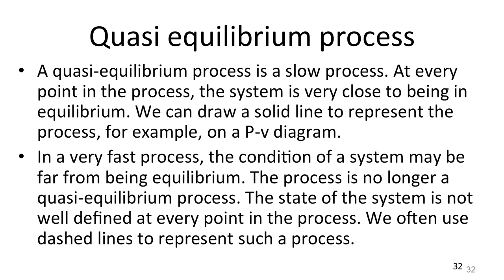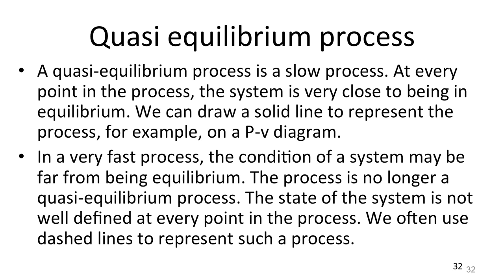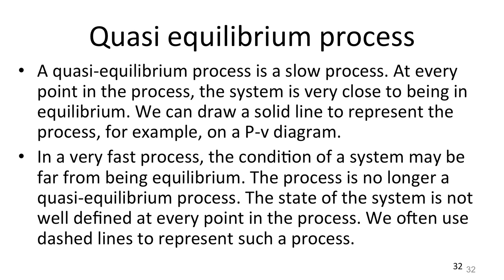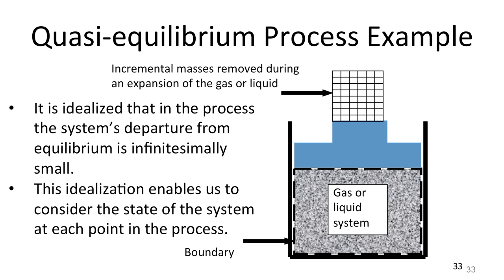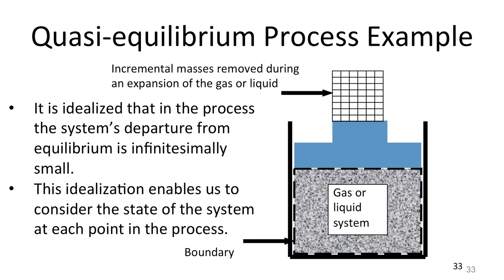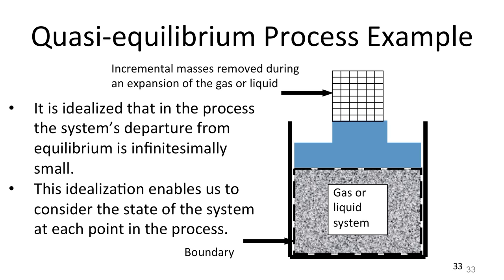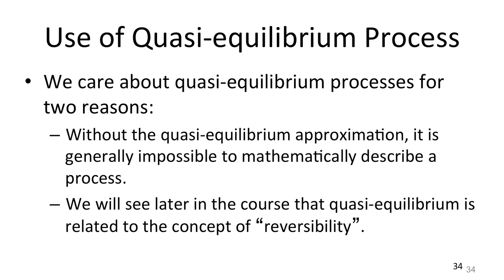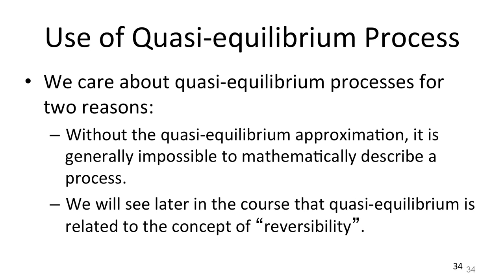Quasi equilibrium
We can only mathematically describe a process if it is quasi-equilibrium.